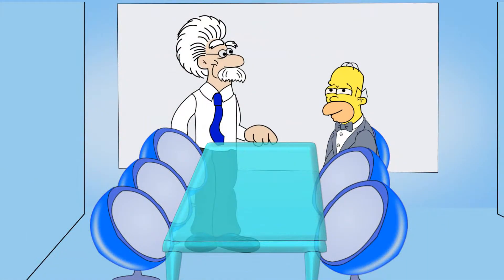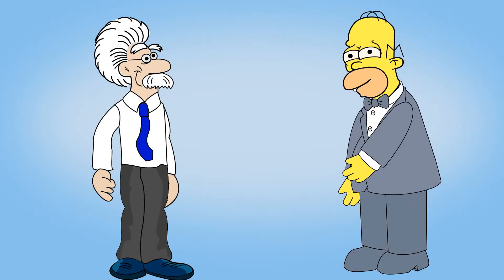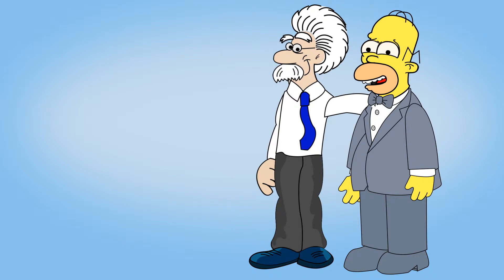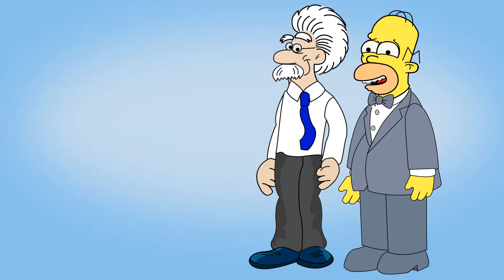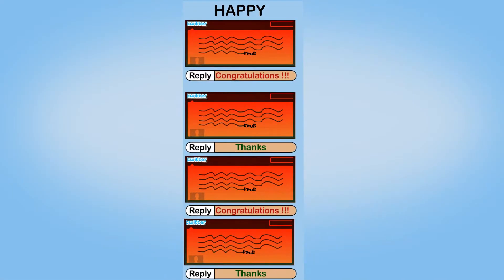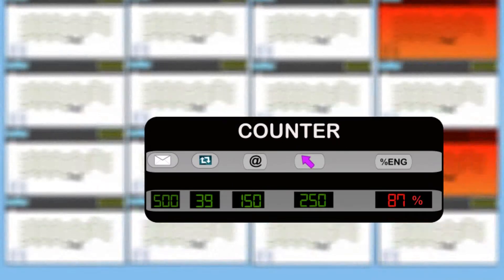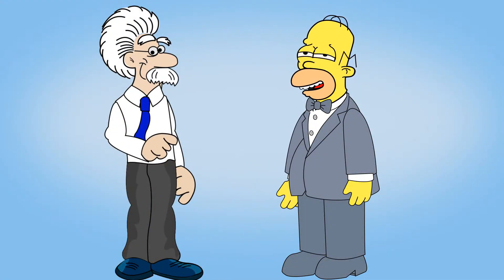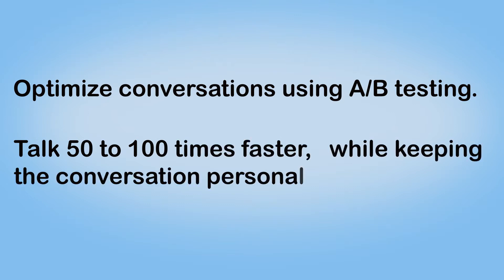Simpson iTweet | Solly Labs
Homer: professor frink, I want to talk to everyone on Twitter mentioning donuts, while keeping the conversation personal.
Frink: oh, you need to read each tweet and personally response to all of them.
Homer: Well that takes ages. What can I do to avoid this catastrophe?
Now you can talk really fast with all your audience while keeping it personal and measurable. This smart dashboard is like supercharging your social accounts! It is effortless, with one to mass...
Homer: so, what does it do?
Frink: it helps companies and brands talk faster, in a more efficient and focused way on Social Media.
Homer: oh, so it's just an automated spam-bot?
Frink: Oh, no, no, no, it's not automated and it doesn't spam. The system SUGGESTS responses It groups together similar tweets then remembers and measures the boilerplate response you set up.
For example my dear Homer, there are billions of tweets every day and probably thousands that mention "donuts". 12mass will help you segment them all into groups. Than it duplicates your responses in the same group.
Homer: Oh wow -- one to mass?
Frink: Yes, by measuring the number of replies, clicks and retweets, that each response generates.
You can quickly find out which of your responses are generating engagements.
The next time someone asks a similar question, the most statistically suited response can be given.
This way you can have more conversations in less time.
Homer: oooh, nice.
Frink: For the first time Homer you can Optimize the conversation using A/B testing, similar to ads.And also Talk 50 to 100 times faster while keeping the conversation personal.
Homer: Ohhhh (Happy ) well done, One to Mass !!!
Frick: well then go get on "one to mass.com" and Talk with everyone who is mentioning donats ok?
Homer: WOOHOO! Let's do it!